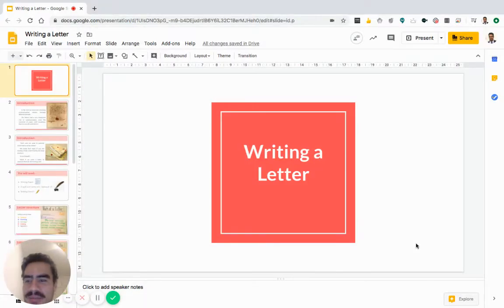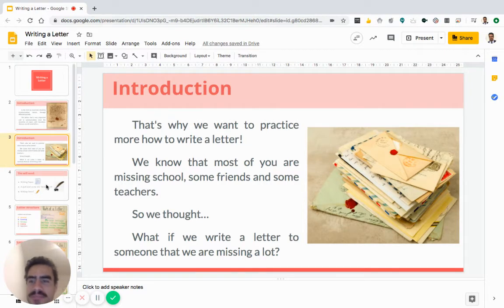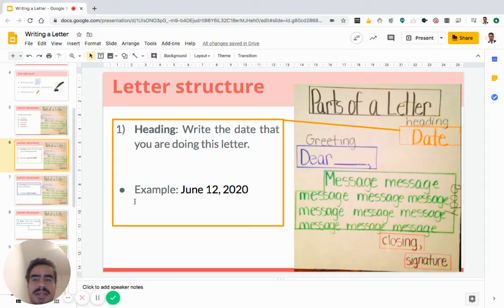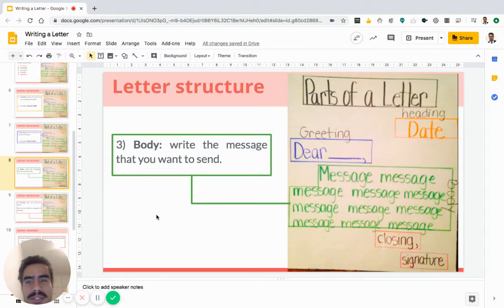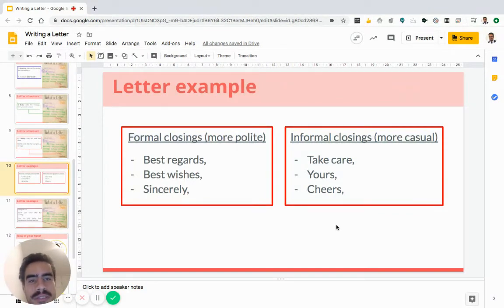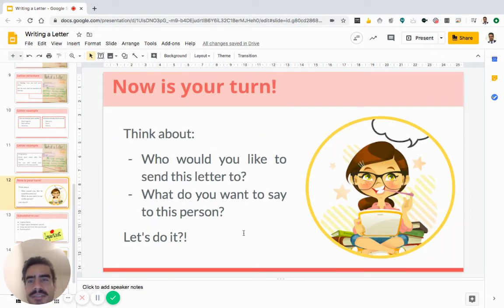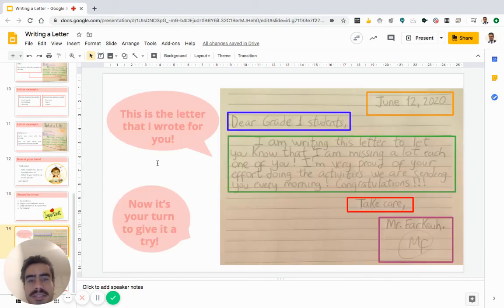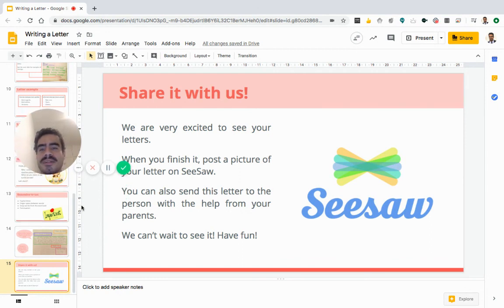Writing a Letter Activity